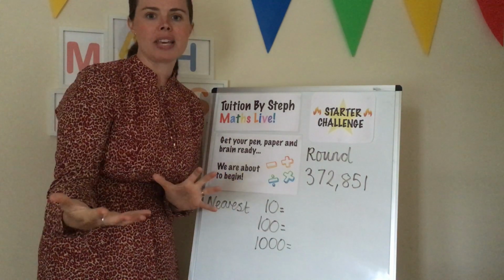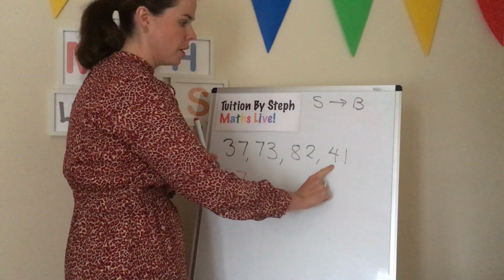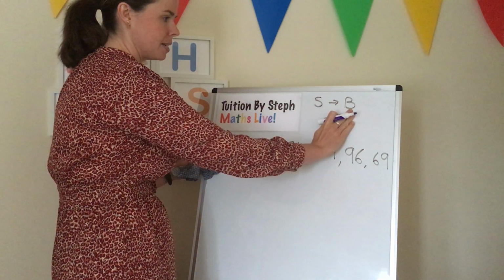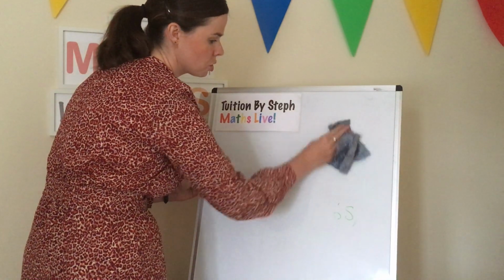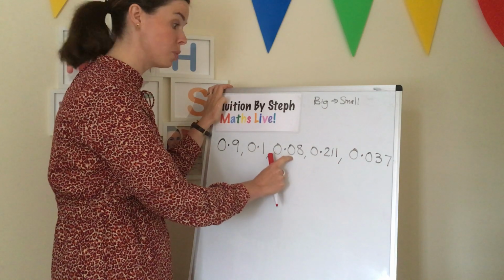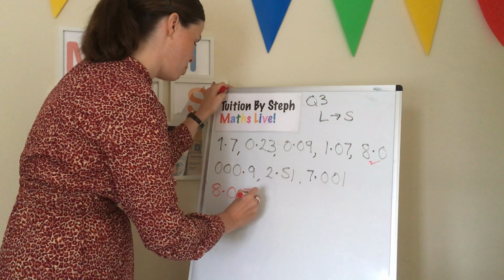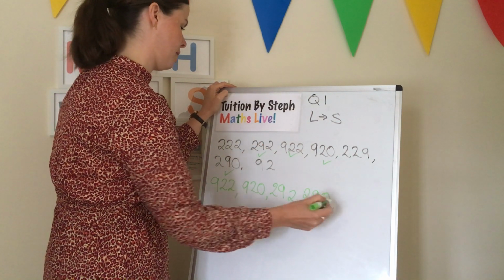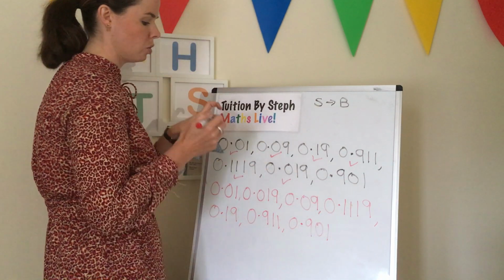Tuition By Steph: Maths Live! (Place Value: Ordering Numbers)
This week in Maths Live! we are revising Place Value. Today, we finish the week by learning how to order numbers, whole and decimals, from both biggest to smallest and smallest to biggest. Suitable for KS2.

Tuition By Steph is a private tuition business run by Stephanie Reed in Lancashire, UK. From late March 2020, it has branched out into running live online lessons, due to COVID-19 making home tutoring no longer possible. The lessons take place LIVE on my Facebook page at 1:30pm (UK) on selected days